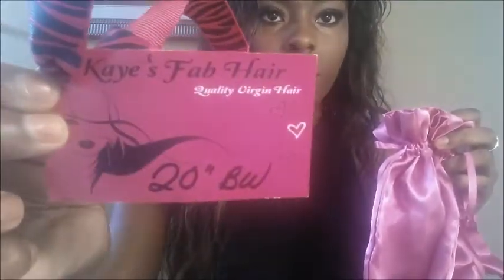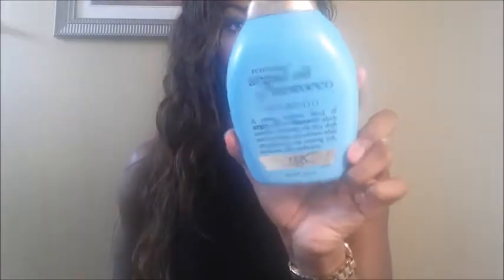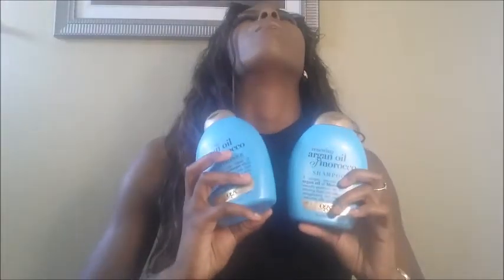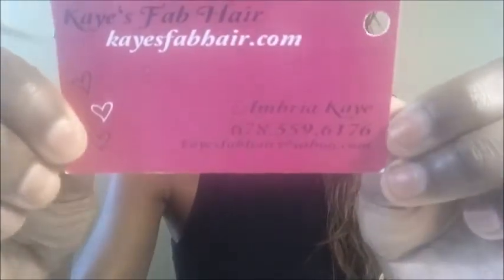Kayes Fab Hair Review: 4 month Review on Brazlian body wave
Open for Some Good Info
+ Kaye's Fab Hair: Gorgeous hair
+ Specs: 18 inch 20inch 22 inch
+ Brazilian body wave
+ Pros:
Great body
Hold a wonderful Curl
Colors beautifully
Reverts back to original state when wet.
Straighten really well.
Ends are full and still healthy
No tangling.

+ Cons :
Shedding that is bearable, BTW I sealed my wefts with weft sealer. I always seal my wefts.